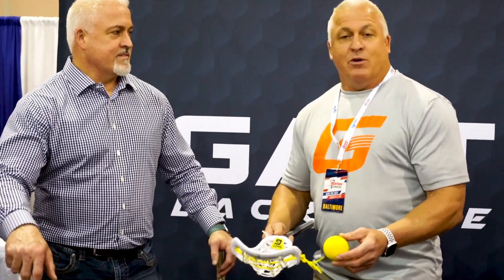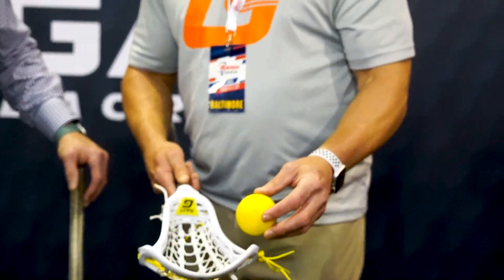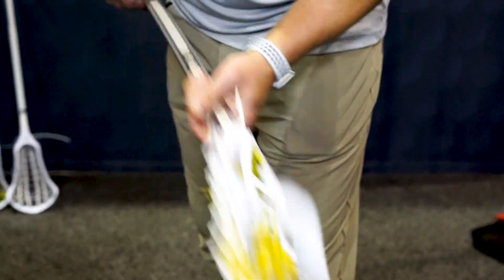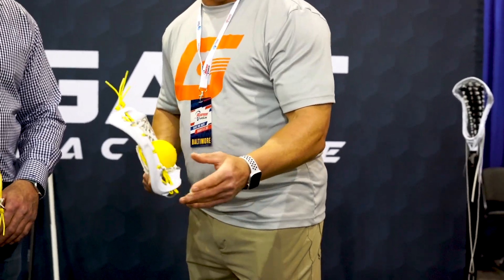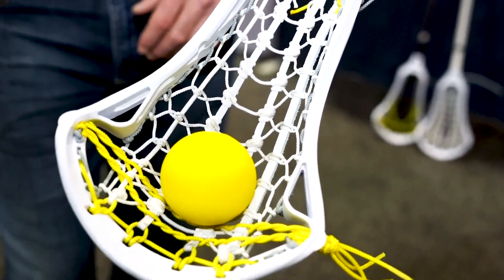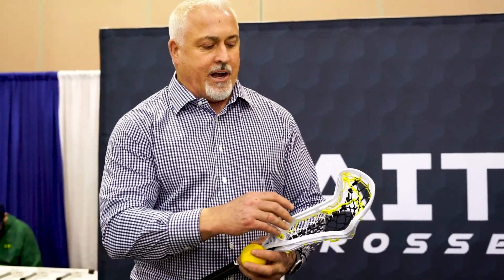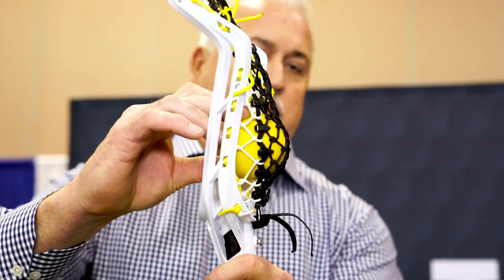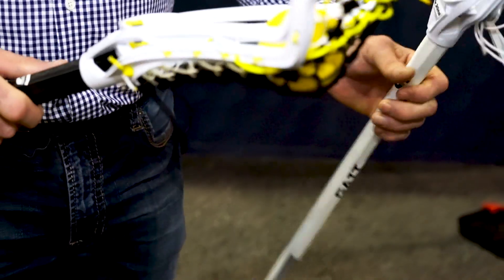Gait Lacrosse (Gait Draw, Gait Air, and Gait Flex Mesh)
During Lax Con 2020, we visited the Gait Lacrosse booth to learn more about their latest and greatest products. Gait Lacrosse has released the Gait draw for the women's game. They also have their traditional stick; the Gait Air. And they are working on releasing a revolutionary pocket that will change the game.